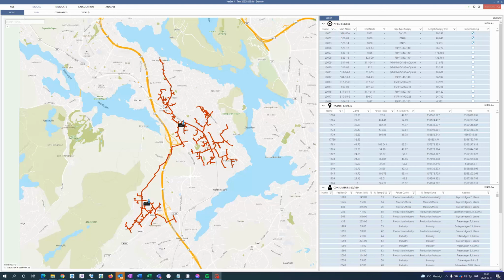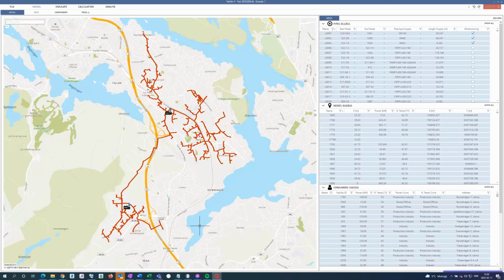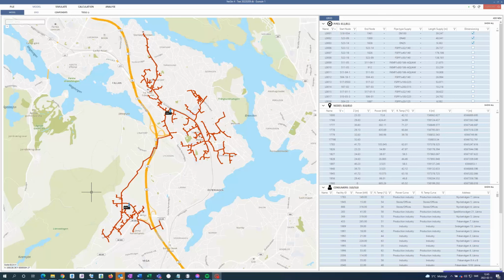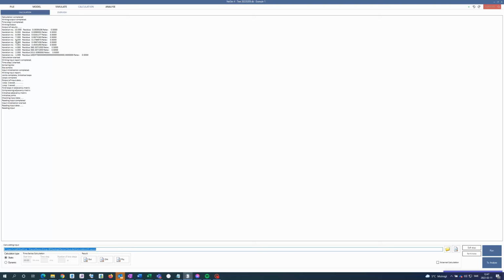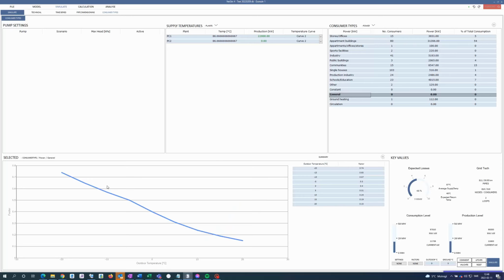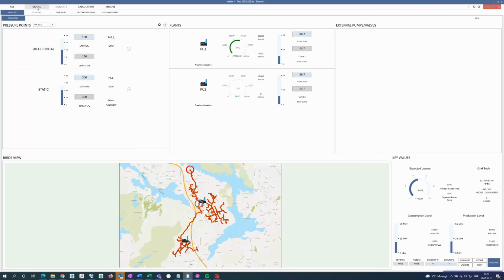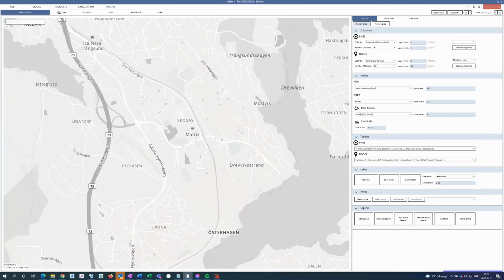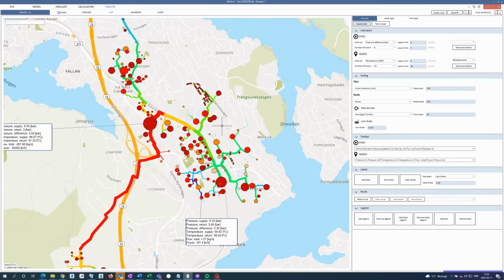NetSim 4.1 Grid setup and changes